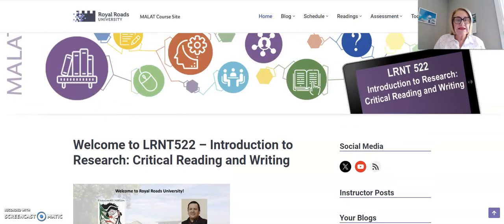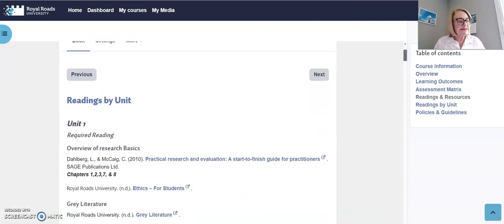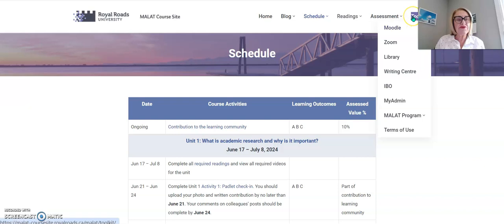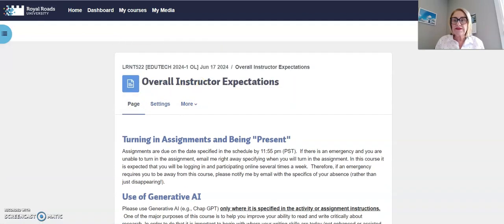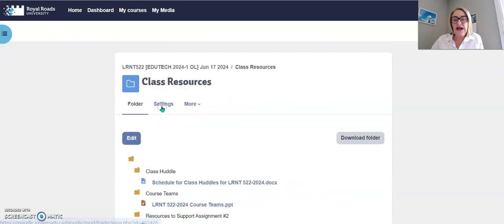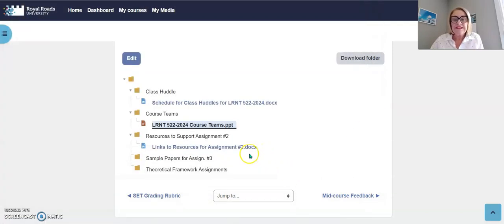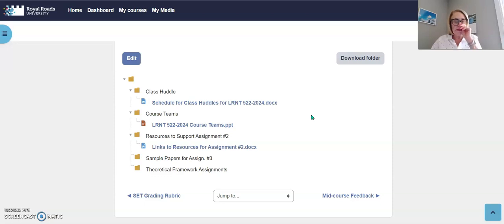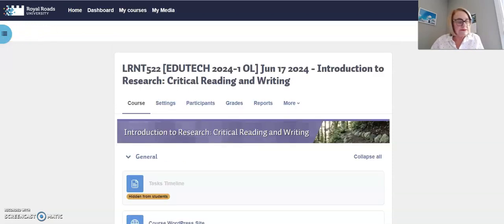LRNT 522 224 Introduction to Course Site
Introduction to instructor set up of Course Site